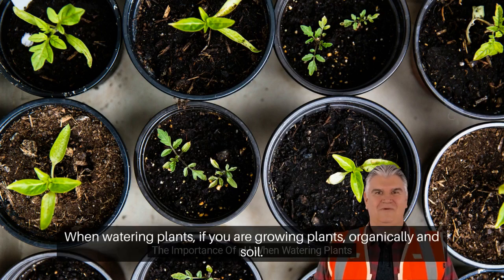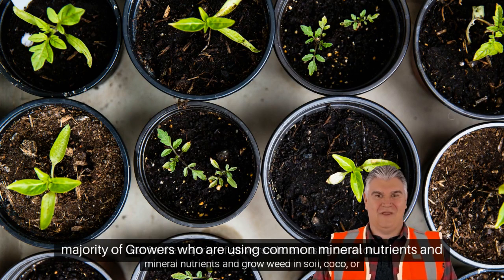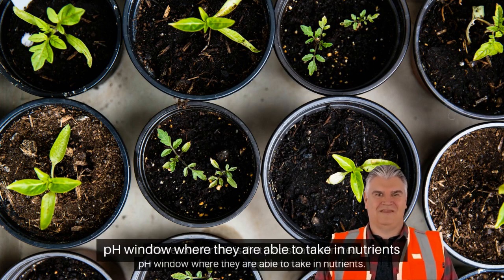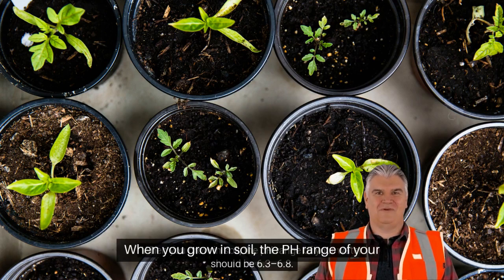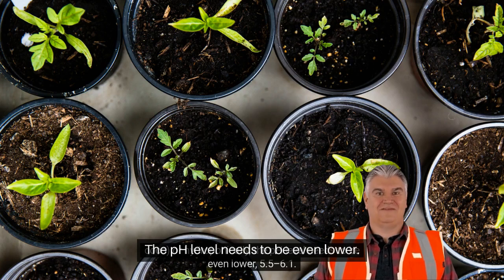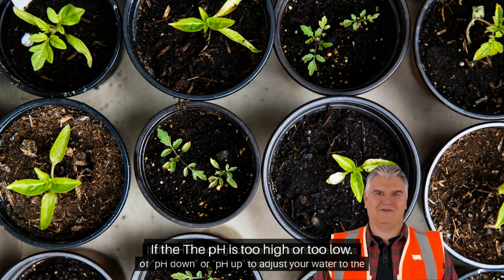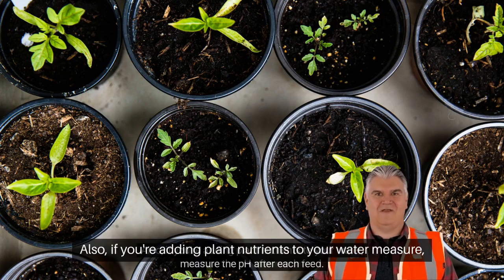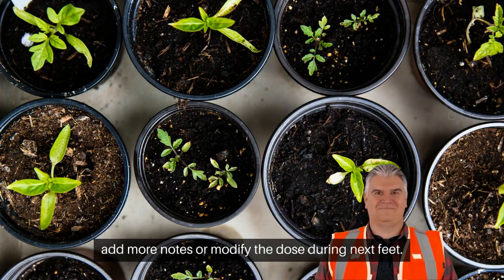How to Water Cannabis Plants with Water Filter & Reverse Osmosis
How to Water Cannabis Plants with Water Filter & Reverse Osmosis Ph

Know the right PH for growing indoors, hyroponics ect.